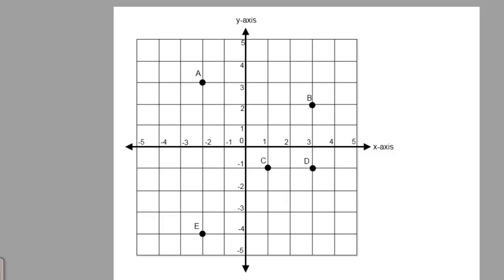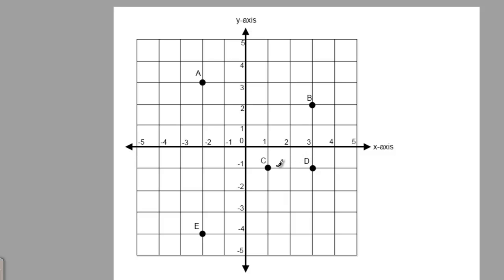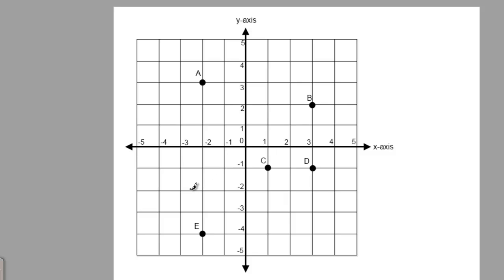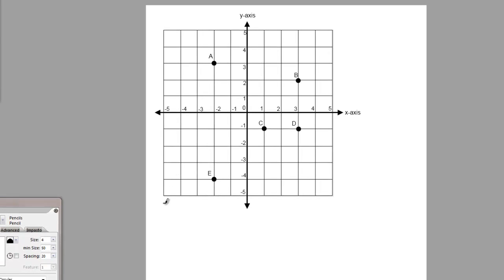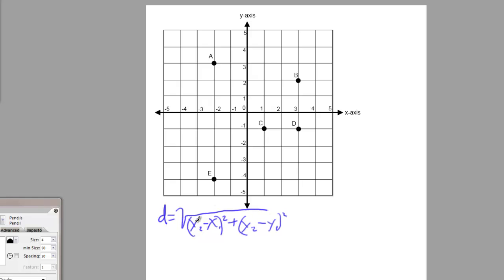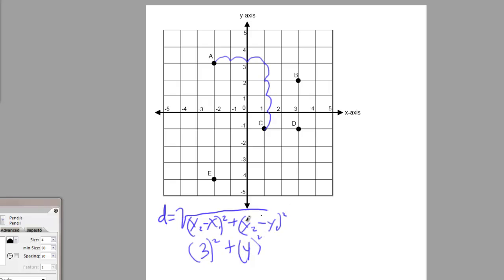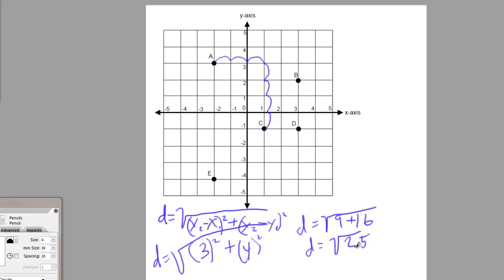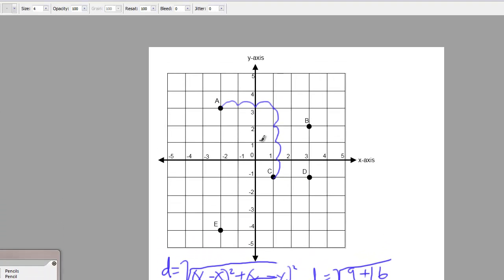Math4GED - Distance Between Points on a Coordinate Grid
Using the formula explained in the video, this is how to find the distance between two points on a coordinate grid, which you might need to do on the GED.